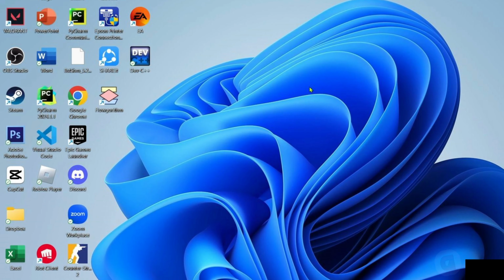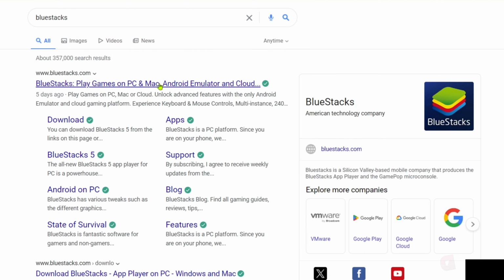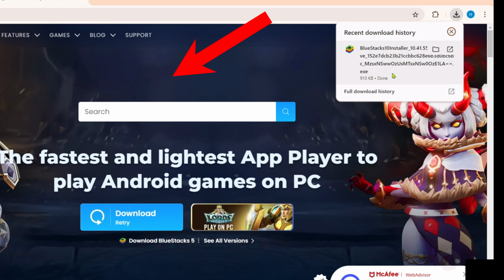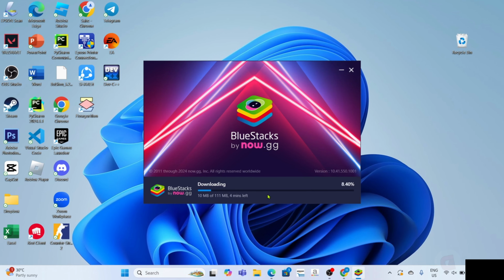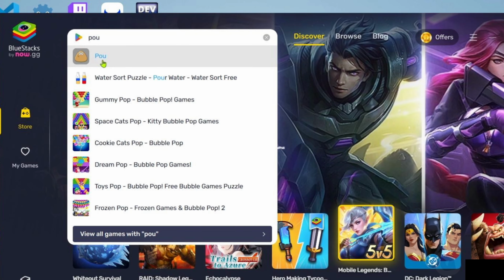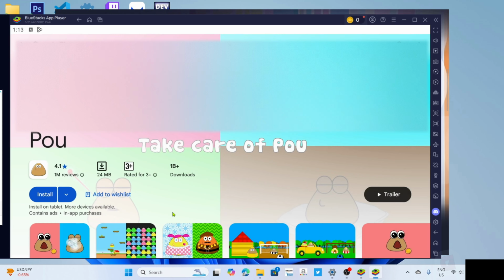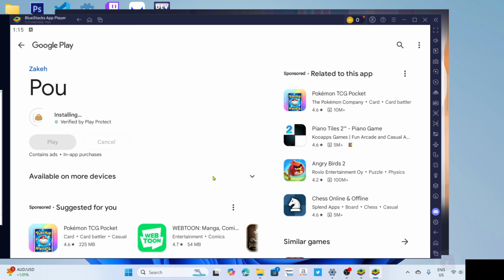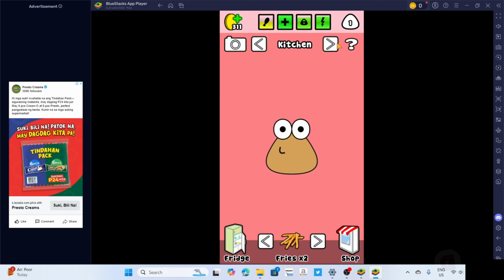How to Download and Play POU on PC or Laptop - Easy Step-by-Step Guide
Learn how to download and play Pou on pc or laptop with this quick tutorial video.